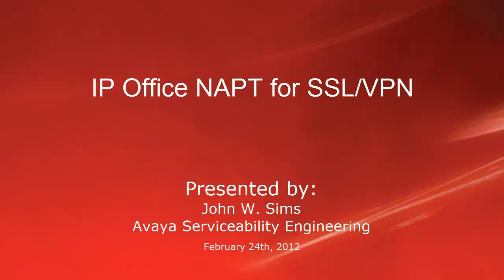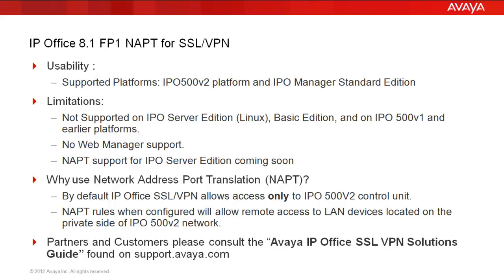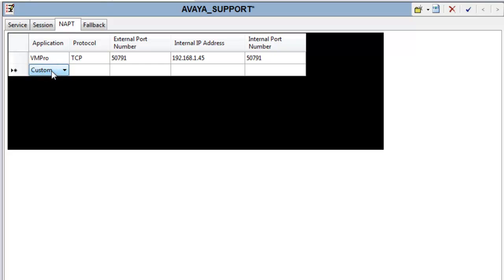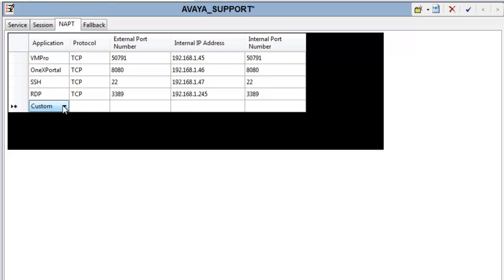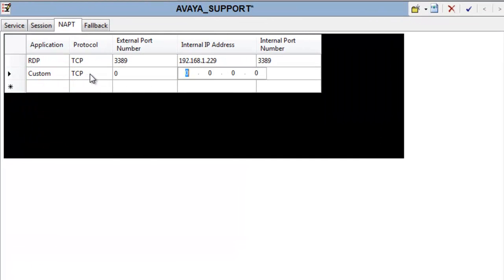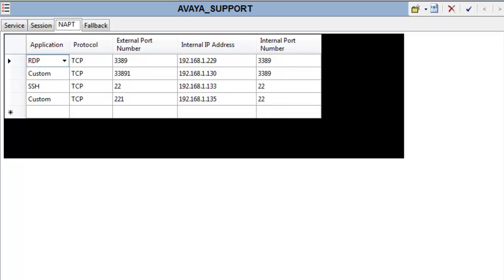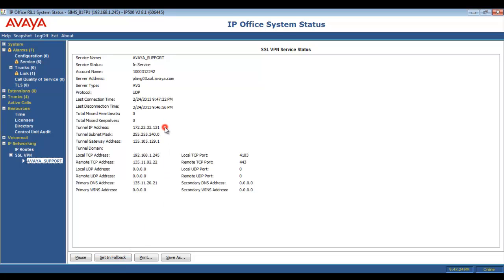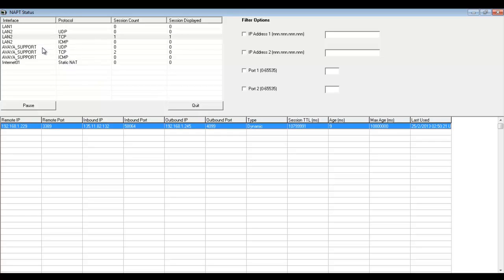Avaya IP Office NAPT for SSL-VPN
Walk through of IP Office NAPT feature configuration in IPO 8.1